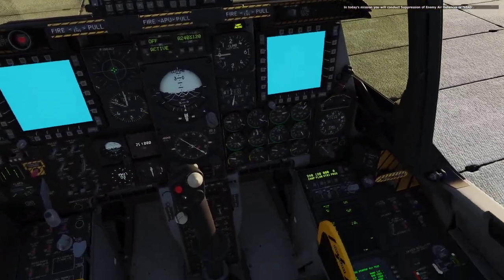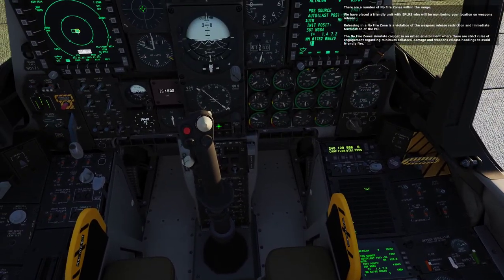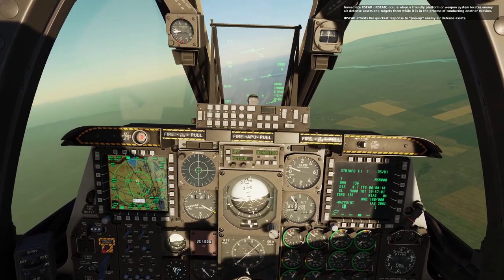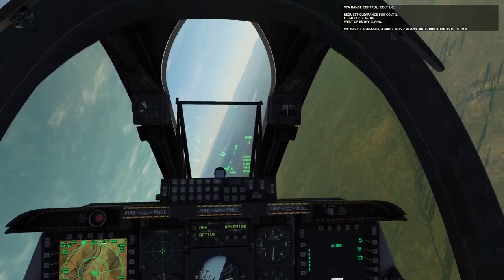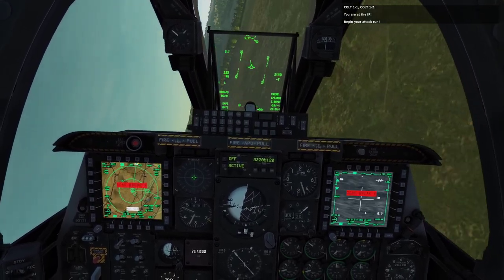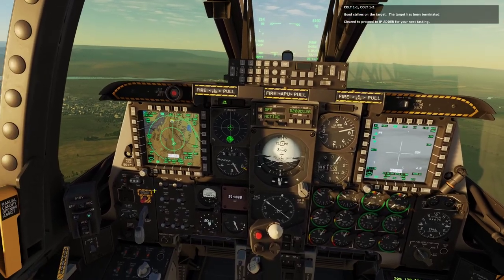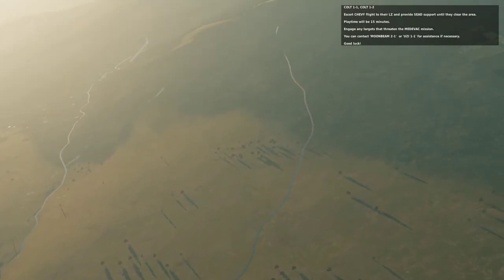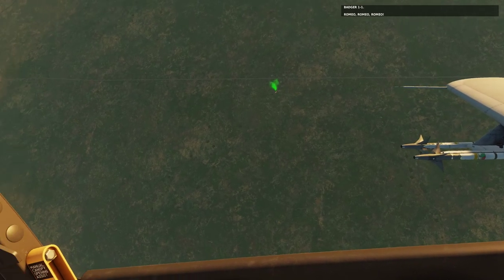DCS A-10C Tactical Training Qualification - TAC14: SEAD Tasking (OUTDATED)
Mission is bugged at the moment in Open Beta. Chevy 1-2 just crashes without getting hit by anything. All threats have been destroyed, before Chevy came even close to the AO.